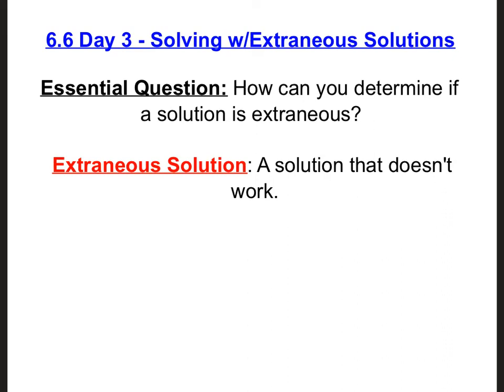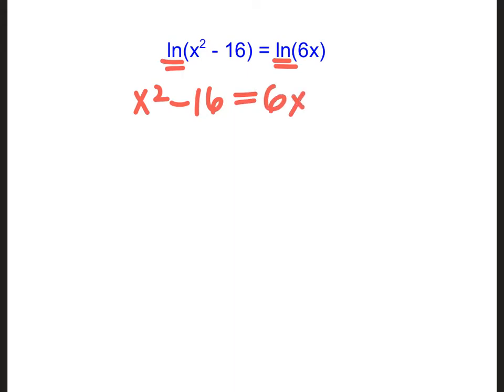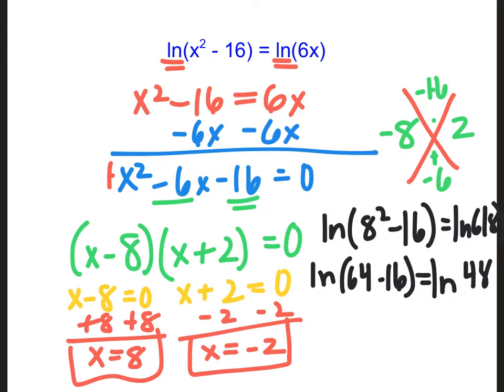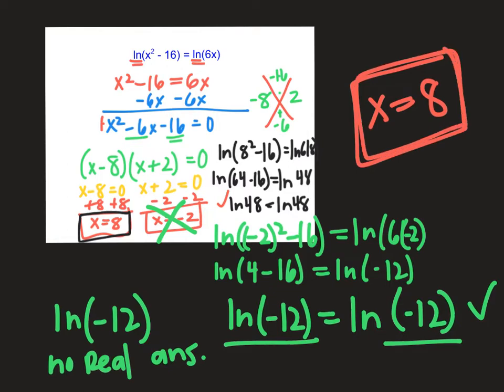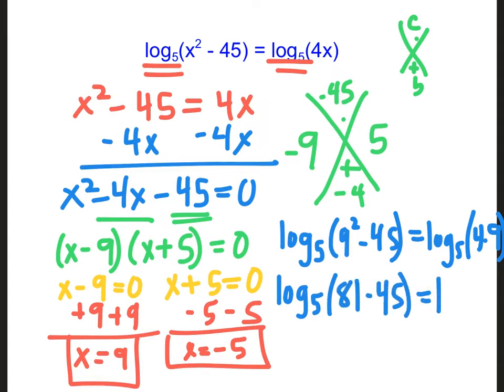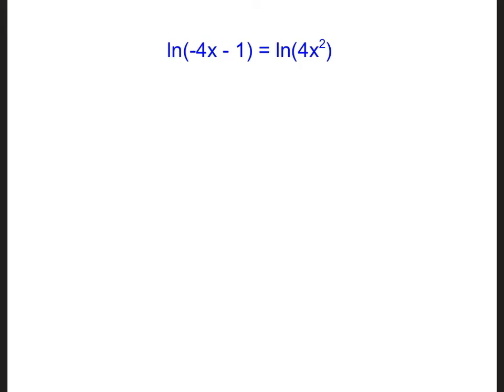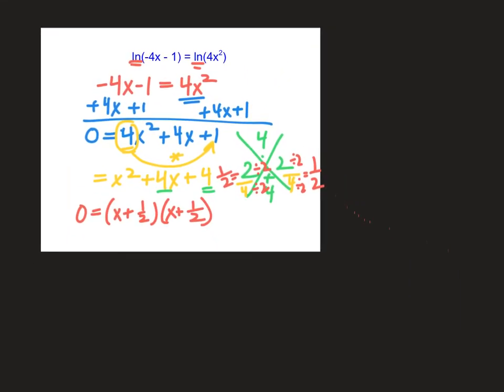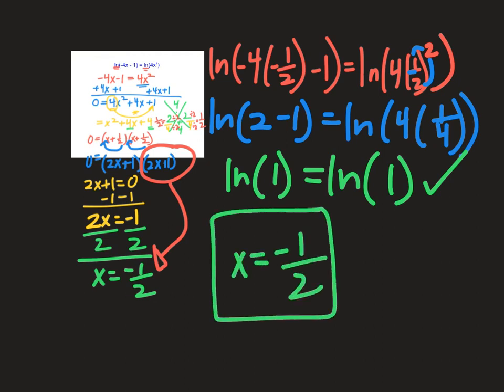A3 6.6 D3 Notes